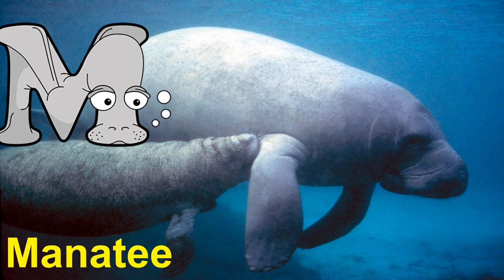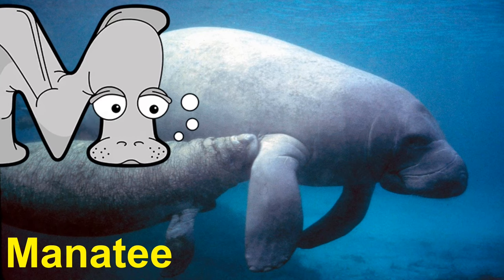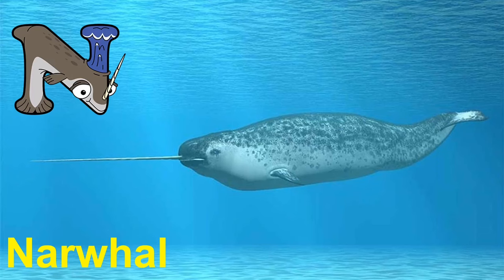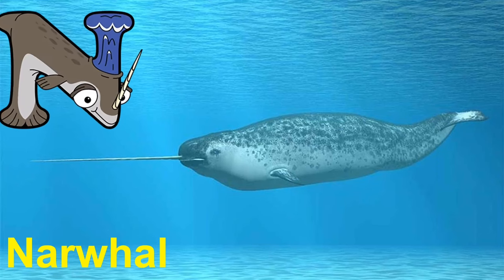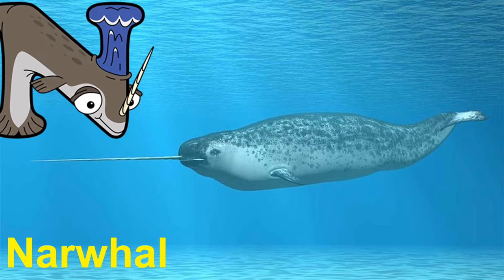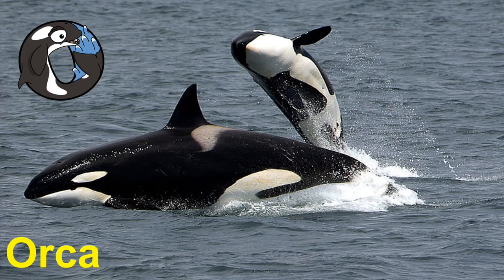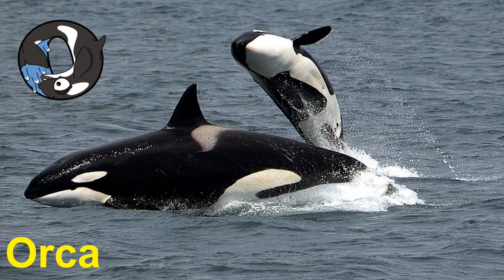Ocean Animal Alphabet with Alphabetimals / Sea Animal Alphabet / Water Animal Alphabet / abc letters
Animal artwork by Alphabetimals™. More free ABC activities & downloads at alphabetimals.com

Animals included:
Angelfish
Butterflyfish
Crab
Dolphin
Eel
Flounder
Grouper
Hammerhead Shark
Isopod
Jellyfish
Krill
Lobster
Manatee
Narwhal
Orca
Polar Bear
Queen Parrotfish
Ray
Seahorse
Turtle
Unicornfish
Viperfish
Whale
Xiphius Gladius
Yellow Tang
Zebra Shark

ocean animal alphabet
ocean animal alphabet song
sea animal alphabet list
ocean animals names a-z
ocean animal categories
alphabet ocean animals
the ocean alphabet
abc ocean animals
the ocean alphabet book
sea animals by alphabet
ocean alphabet book
ocean animals alphabet
ocean animals alphabetical order
g sea animals
alphabet ocean
h sea animals
sea animal letter i
ocean animals list
j sea animals
k sea animals
ocean animal letters
sea animals with letter m
sea animals with letter n
p ocean animals
q ocean animals
q ocean words
q sea animal
sea animal alphabet song
marine animal six letters
ocean animals start with s
ocean animals starting with d
animals that start with s in the ocean
3 letter sea animals
sea animals that start with a b
u sea animals
v ocean words
sea animal with letter o
sea animal with letter i
ocean animal symbolism
ocean animal that starts with x
a-z ocean animals
ocean animal 10 letters
sea animal 11 letters
ocean animals starting with x
100 ocean animals
20 ocean animals
sea animal 3 letters
animals with 3 letter
list of 3 letter animals
3 letter animals name
3 ocean animals
marine animal 4 letters
sea animal 4 letters
3 and 4 letter animals
marine animal 5 letters
5 letter sea animals
5 characteristics of animals
5 ocean animals
5 letter ocean animals
sea animal alphabet
animal crossing sea creatures prices alphabetical
sea animals with 4 letters
sea animals list a to z
sea animals alphabet
a-z sea animals
sea creatures by alphabet
sea creatures letter b
sea animals with letter b
sea animals that start with b
b sea animals
alphabet sea animals
abc sea animals
c sea animals
alphabet sea and water animals
e sea animals
e letter animals
g sea animals
sea animals with letter h
sea animals that start with h
h sea animals
sea animals in alphabetical order
i sea animals
what sea animal starts with i
j sea animals
j se animal name
j se animal
k sea animals
sea creatures that start with the letter l
sea animal start with l
m sea animals
sea animal starts with m
sea creatures beginning with n
n sea animals
o sea animals
alphabet ocean animals
sea animals with letter q
sea animals starting with q
animal with alphabet q
q sea animal
q sea creatures
sea animal that starts with q
q ocean animals
sea animals with letter r
sea animal that starts with r
r letter animals
sea animals that start with an s
t sea animals
u sea animals
u letter animals
u se animal
sea animal that starts with u
v sea animals
animal alphabet v
sea animal starts with v
sea animals that start with z
sea animals that start with the letter f
sea animal with letter x
sea animals that start with x
sea creature starts with x
what kind of animal starts with the letter x
what sea animal starts with x
x letter animals
x letter animal names
sea animals that start with the letter x
y letter animals
z se animal
z letter animals
sea animal abc
water animal alphabet
water animals alphabetically
water animals a-z
water alphabet
sea mammal alphabet book
water letter b
water letter c
water letter a
water letter d
animal alphabet d
d letter animals
alphabet des animaux
e letter animals
animal alphabet e
water letter e
f words animals
water letter g
g letter animals
h words animals
h letter animals
water letter h
4 letter water animals
what are the names of water animals
my animal alphabet
j words animals
water letter j
k words animals
k water words
m letter animals
m word animals
water letter m
animal alphabet m
n letter animals
n words animals
ocean animal alphabet
phonetic alphabet animals
p letter animals
pbs animal alphabet
q letter animals
animal alphabet q
q words animals
alphabetimals q
r letter animals
water letter r
r words animals
water letter t
t water words
underwater alphabet
u letter animals
water letter u
animal alphabet v
v word animals
x letter animals
water animal that starts with x
animal alphabet x
x animal words
y letter animals
animal alphabet y
y words animals
z water words
z words animals
z letter animals
water animal
water animals